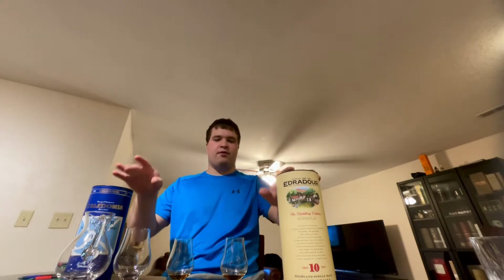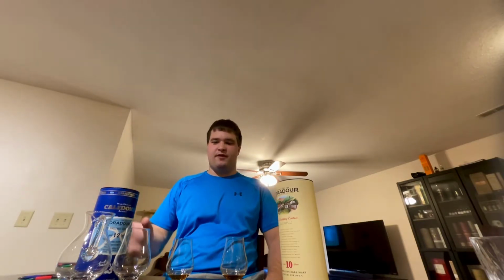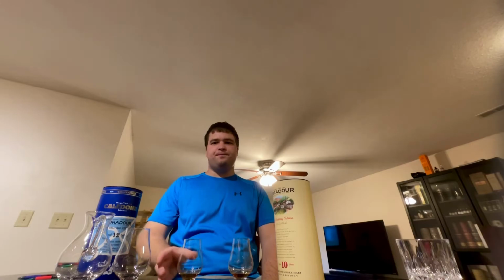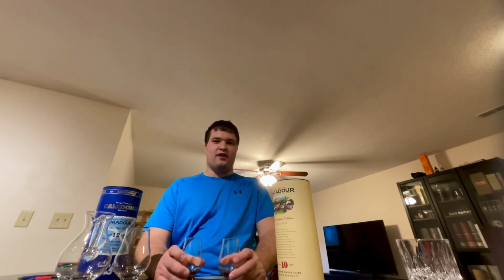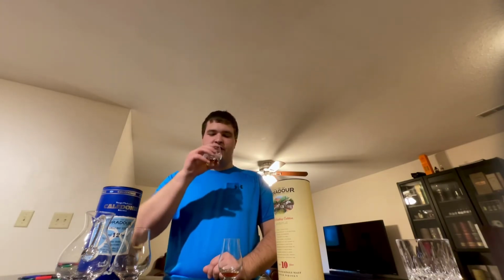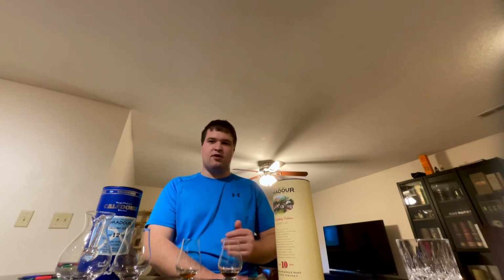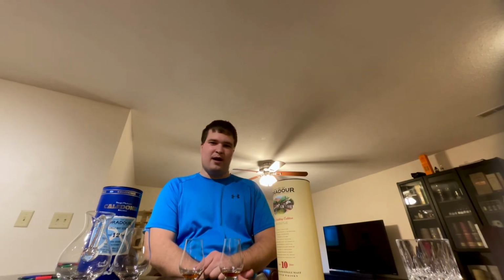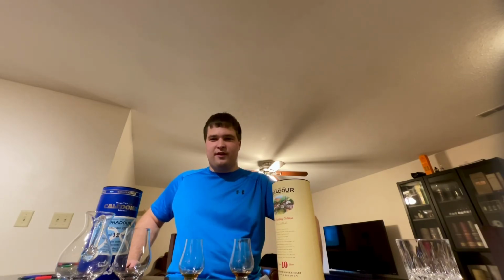Simple Scotch Reviews Impromptu: Comparison Edradour 10 and Edradour 12 Caledonia (Whisky Review)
I give a simple comparison between Edradour 10 and 12 Caledonia.